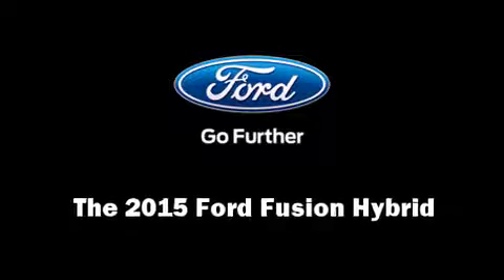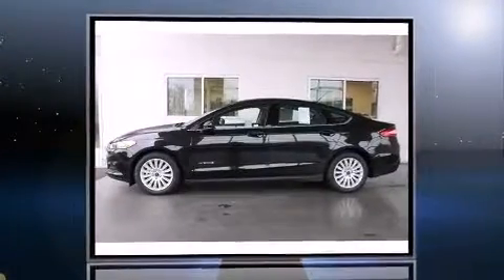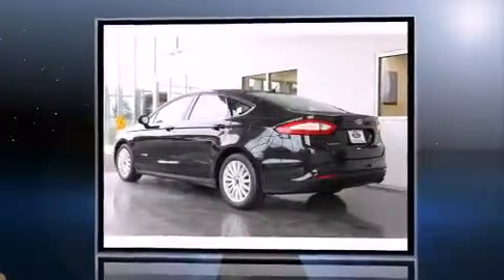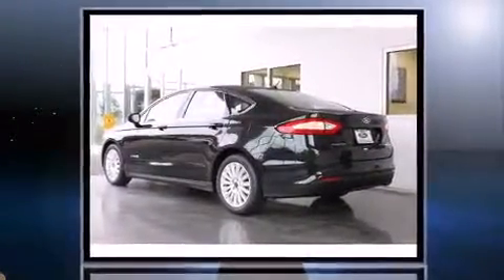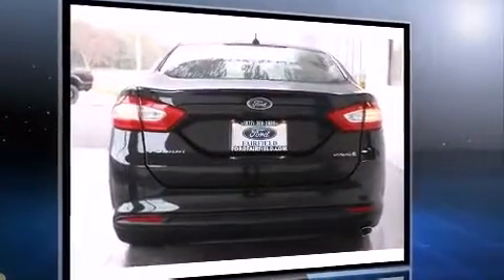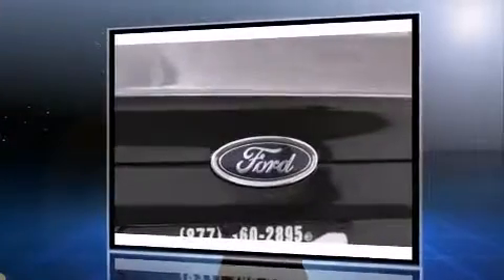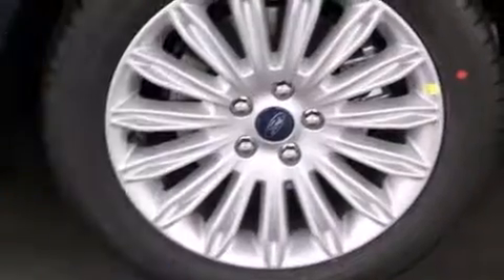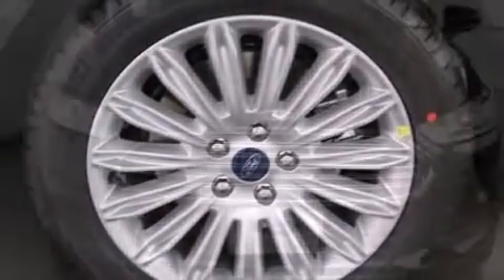2015 Ford Fusion Hybrid S in Fairfield, CA 94534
Ford Fairfield
3050 Auto Mall Ct

Discerning drivers will appreciate the 2015 Ford Fusion Hybrid. Smooth gearshifts are achieved thanks to the efficient 4 cylinder engine, providing a spirited, yet composed ride and drive. Top features include power windows, front and rear reading lights, a tachometer, adjustable headrests in all seating positions, speed sensitive wipers, front bucket seats, telescoping steering wheel, and remote keyless entry. You and your passengers will enjoy the stereo system, which includes a CD player with MP3 capability, and 6 well positioned speakers. Passengers are protected by various safety and security features, including: dual front impact airbags, front SIDE impact airbags, traction control, brake assist, a security system, and 4 wheel disc brakes with ABS. Electronic stability control ensures solid grip atop the road surface, no matter how challenging the driving conditions. We pride ourselves on providing excellent customer service. Please don't hesitate to give us a call.